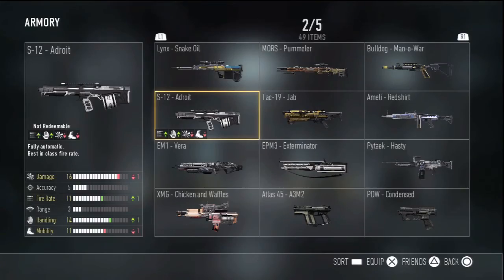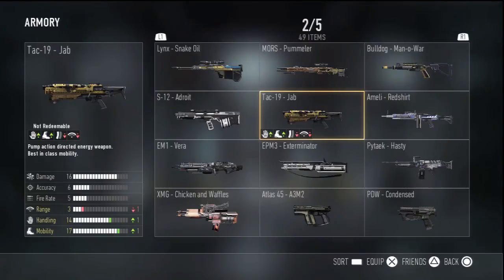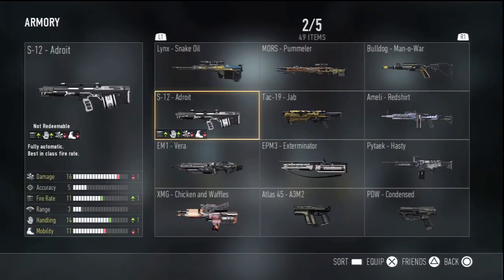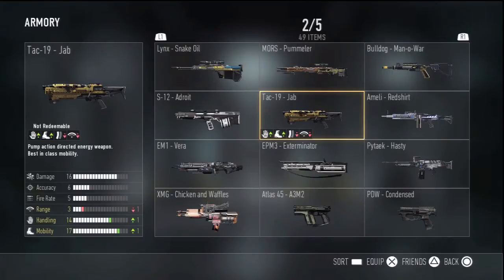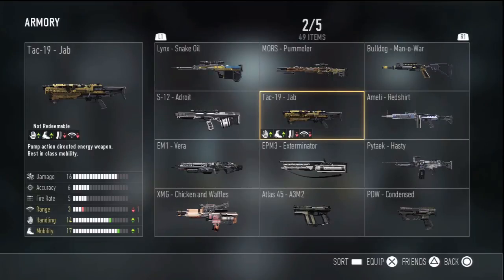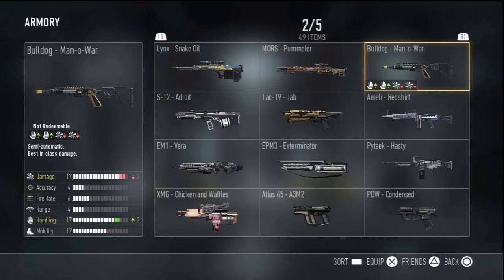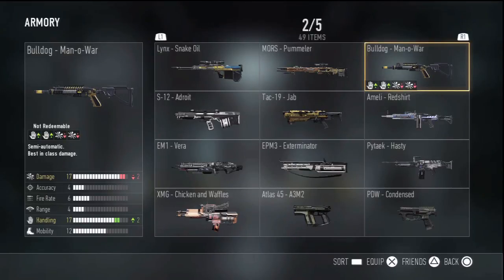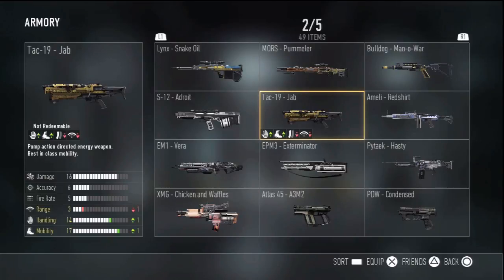Adv. Warfare: THREE FREE Shotguns! | ALL Marksman Variant Weapons! (Shotguns)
Here are the three marksman variant shotguns that you earn for getting 300 kills with each of them! :) :
S-12 Adroit
Bulldog Man-o-War
Tac-19 Jab